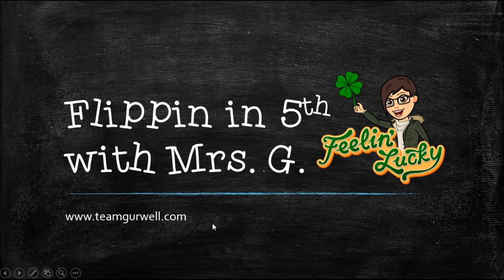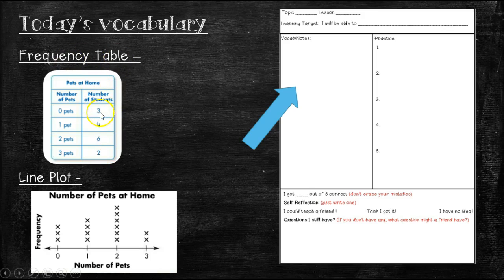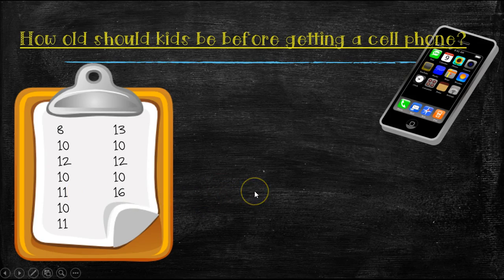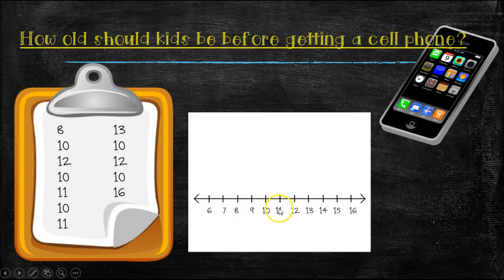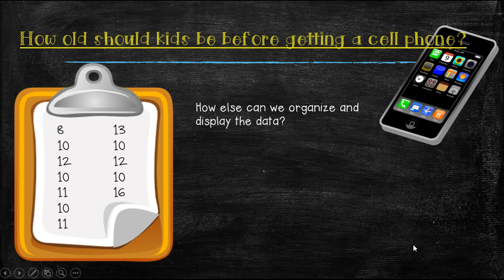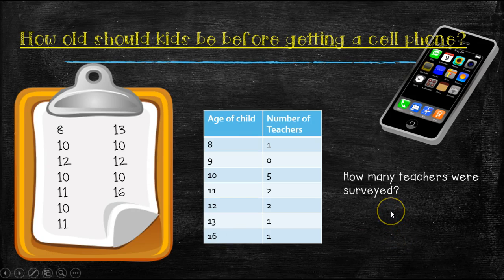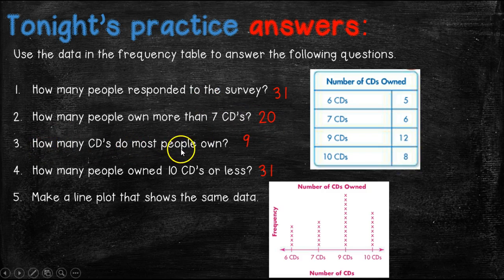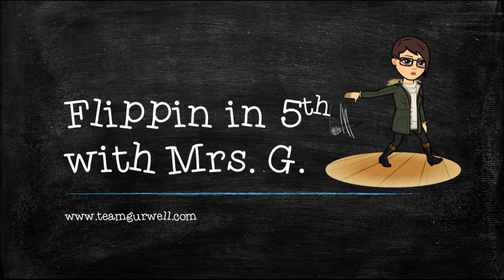Topic 14 Lesson 2